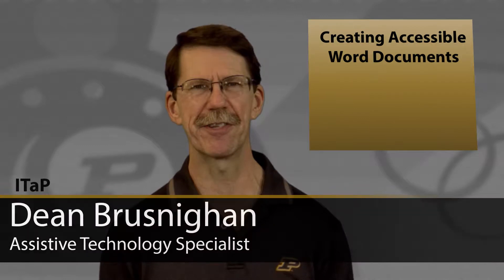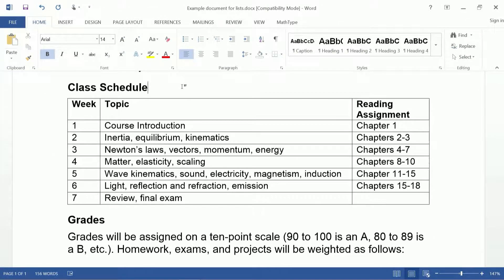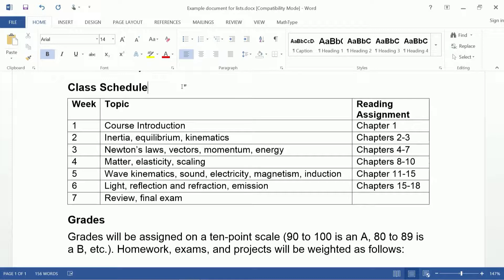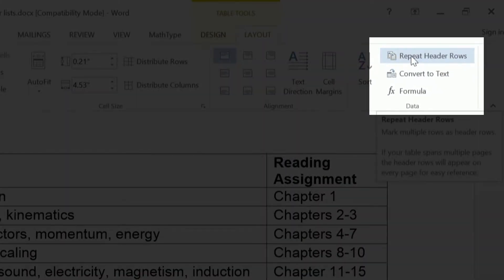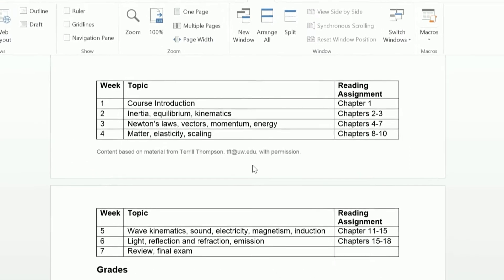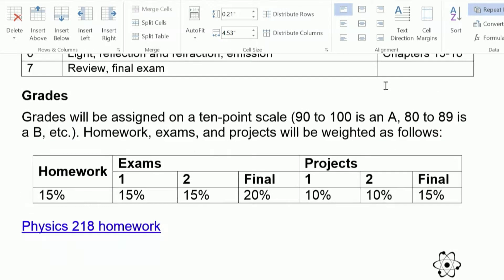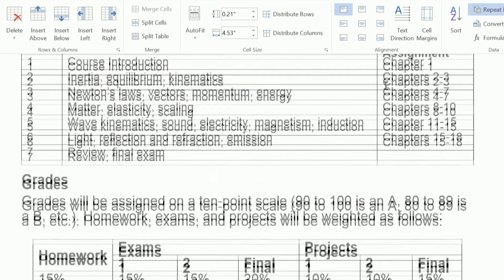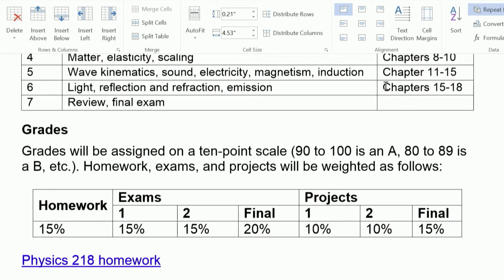Making Tables Accessible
In this tutorial, Dean Brusnighan walks you through how to make tables accessible in Word. Using his tips and tricks will also make tables more accessible for everyone.